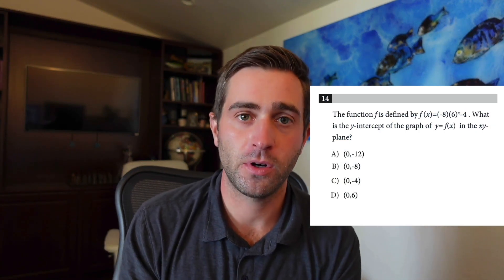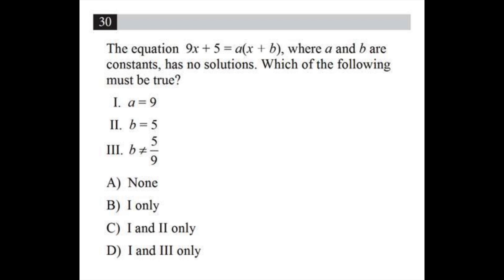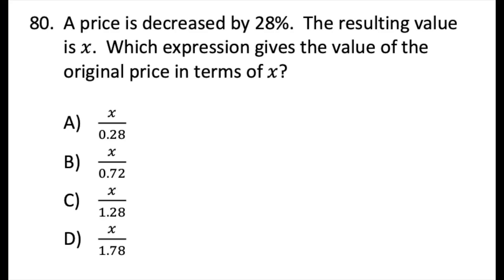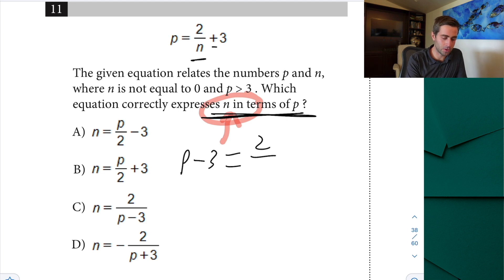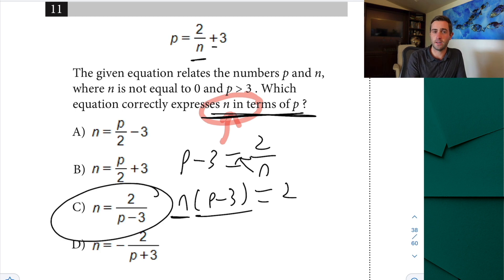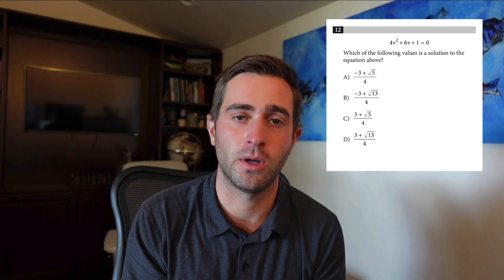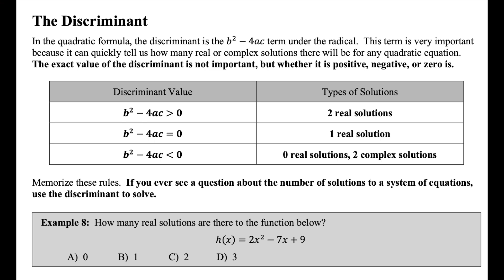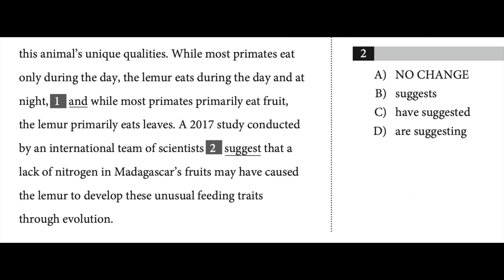March 2023 SAT Prediction: You Will See This On Your Test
Do you want to know what will be on the March 2023 SAT?  Since I have tracked exactly what shows up on over 50+ SATS, I know what you will see on test day. I will break down 10 questions you need to be prepared for and how to make sure you get them right on test day.  These tips, tricks, strategies, and rules will help you score perfect or close to perfect on the March SAT.  By the end of the video, you will have learned how to solve 7 math problems and 3 types of Writing & Language problems.  By learning these, you can easily increase your SAT score 50 points in only 7 minutes.

If you are looking for a crash course to focus on all of the most common question types and the strategies, tips, and tricks that can quickly increase your score, get started

You can pick up a copy of my NEW Digital SAT Math book

0:00 Intro
0:24 Statistics
1:09 Intercepts
1:40 Interpreting Constants
2:04 Percentages
2:22 In Terms Of
2:56 Quadratics
3:58 Subject Verb Agreement
4:40 Sentence Structure
5:14 Logical Placement
5:58 Out Of Order Questions